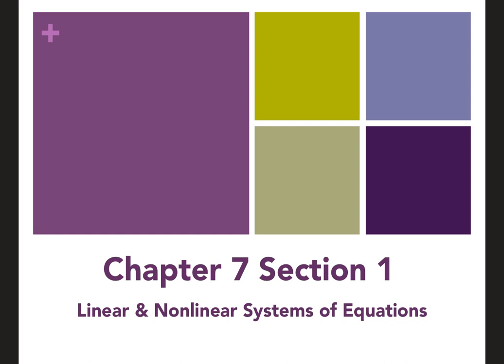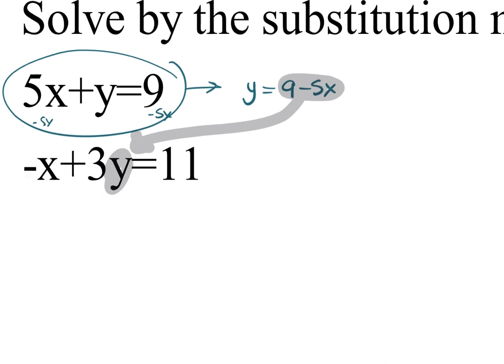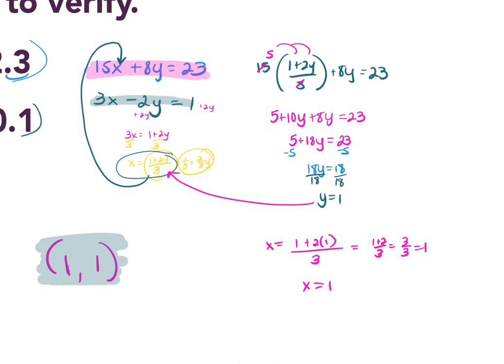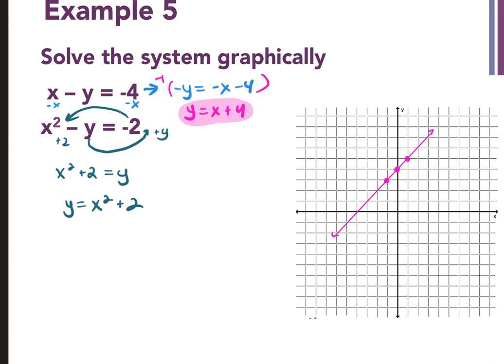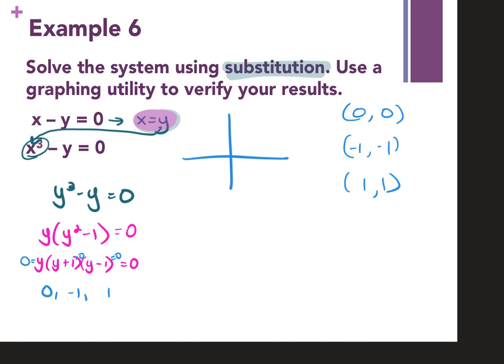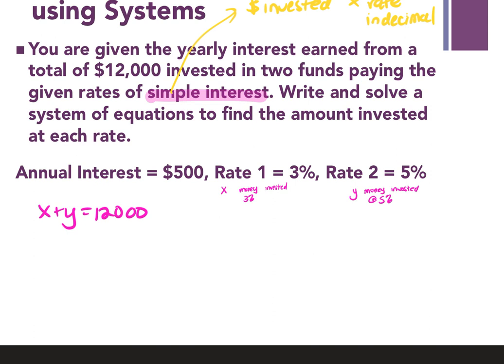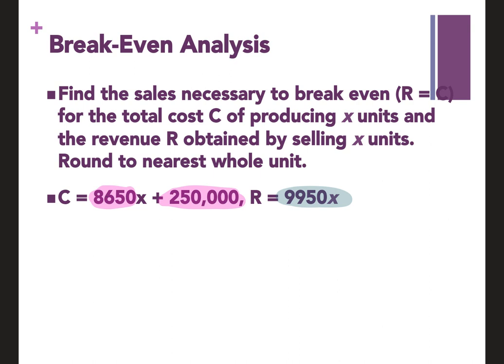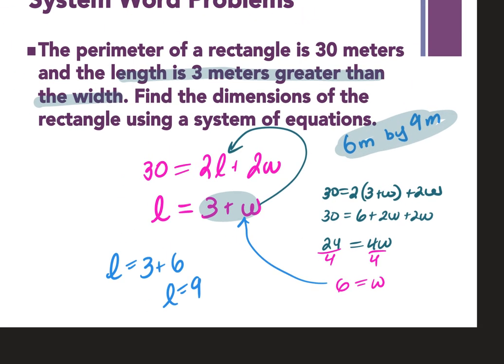1.30_PHA 7.1 Solving Systems using Graphs